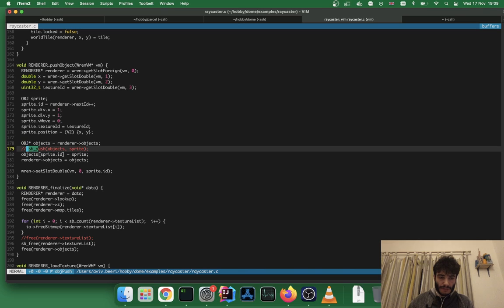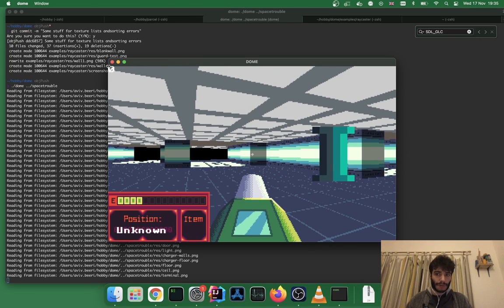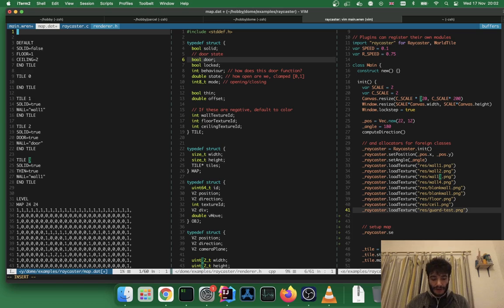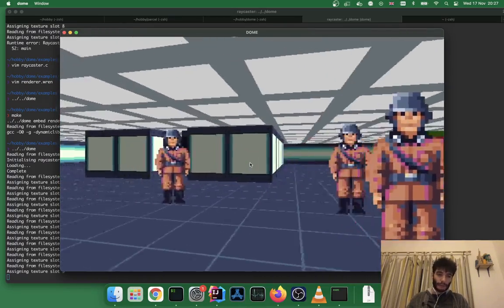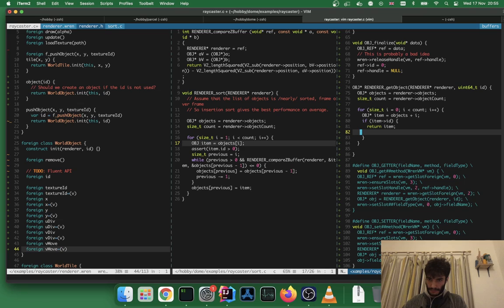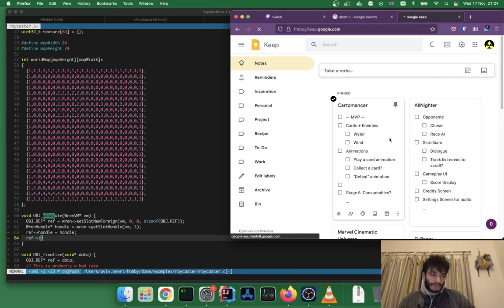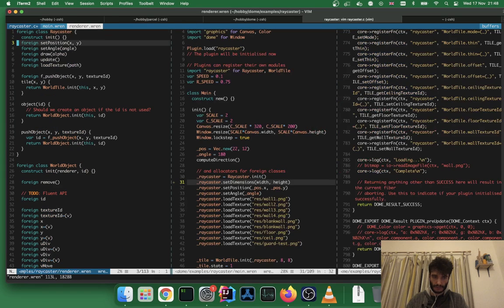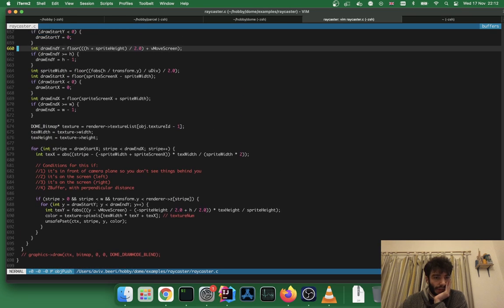DOME - Raycaster Redux (plugin development)